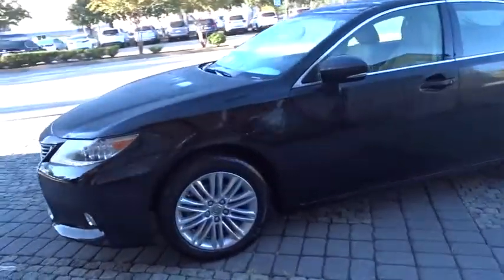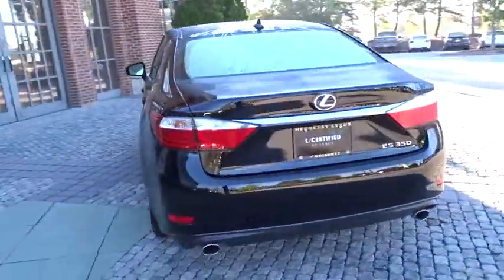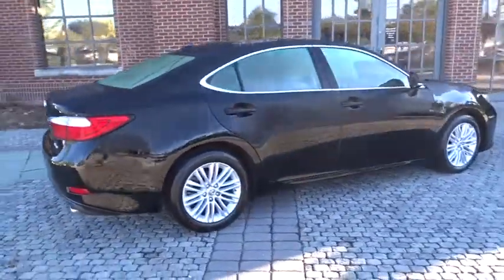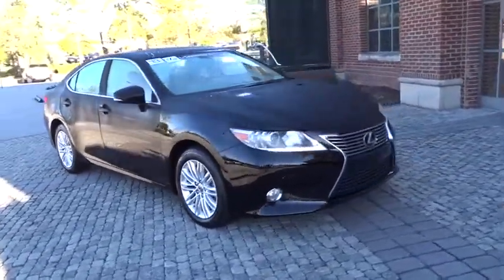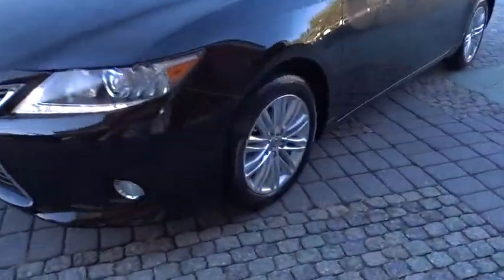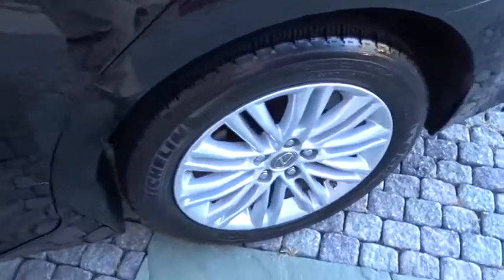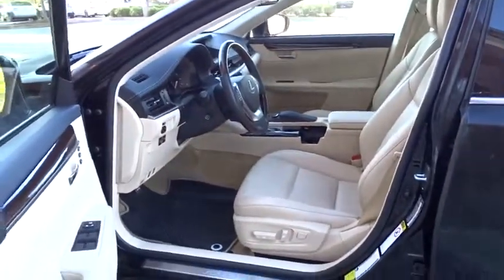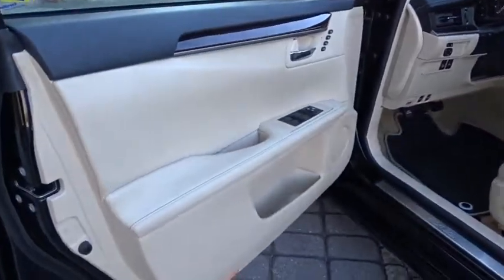2013 Lexus ES 350 Duluth, Johns Creek, Buford, Suwannee, Lawrenceville, GA U42042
2013 Lexus ES 350 4dr Sdn - Stock#: U42042 - VIN#: JTHBK1GG2D2083824

2013 Lexus ES 350 Obsidian Clean CARFAX. L/Certified by Lexus includes up to a 6 Year/Unlimited Mileage Warranty from the original in-service date, with a minimum of 2 Year Coverage from the date of purchase. Every L/Certified vehicle comes with a complimentary scheduled maintenance program for 2 Years or 20000 Miles; whichever comes first. Also included is a 161-point inspection/reconditioning, 24/7 roadside assistance, trip-interruption services, Towing Lockout Service, Emergency Fuel Service, and a complete CARFAX vehicle history report. 31/21 Highway/City MPGAwards:* JD Power Dependability Study * 2013 IIHS Top Safety Pick * 2013 KBB.com Best Resale Value Awards * 2013 KBB.com 5-Year Cost to Own Awards * 2013 KBB.com Brand Image Awards At Hennessy Lexus of Gwinnett, we are a family owned dealership with deep roots in the Atlanta community. The Hennessy family takes great pride in providing local drivers like you with an exceptional selection of the latest luxury Lexus sedans, hybrids, and SUVs. Our commitment to superior customer service has earned us the 2016 DealerRater Lexus Dealer of the Year Award.